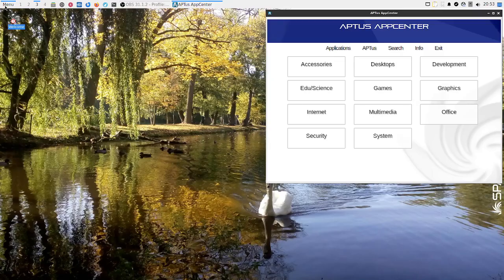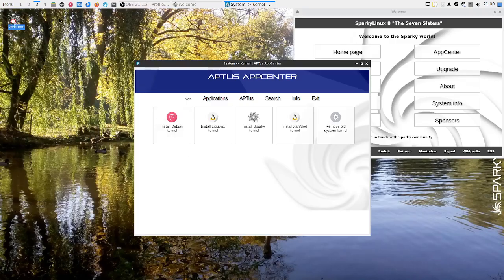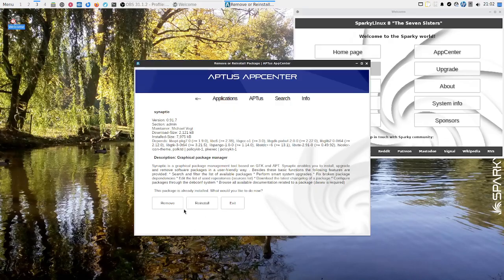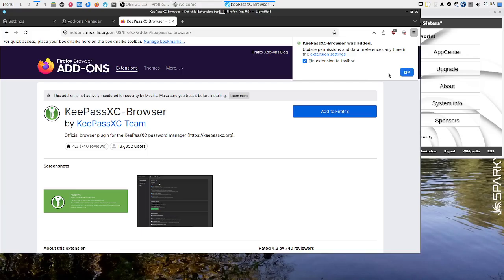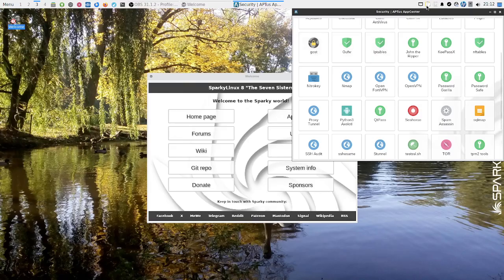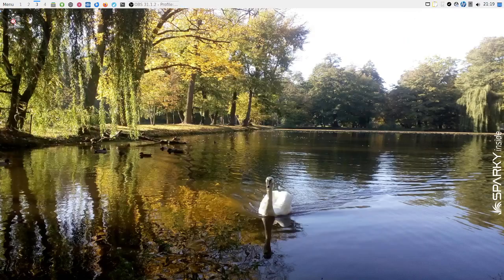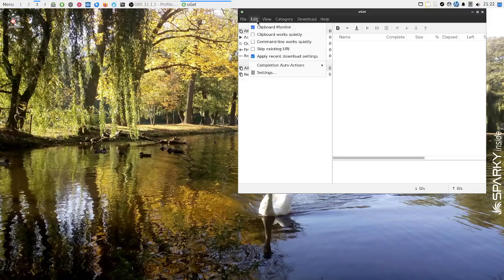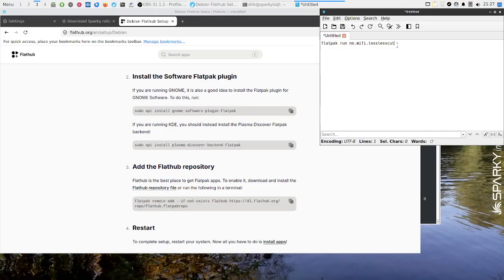Sparky Linux the NVIDIA drama ;-))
As usual, I don't see this as Sparky Linux problem, it just goes to far to many distros.